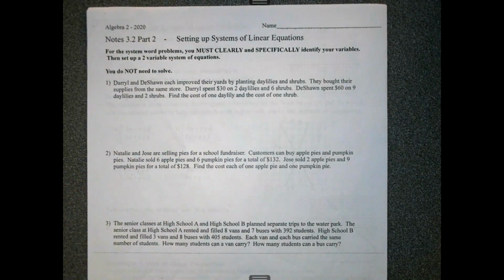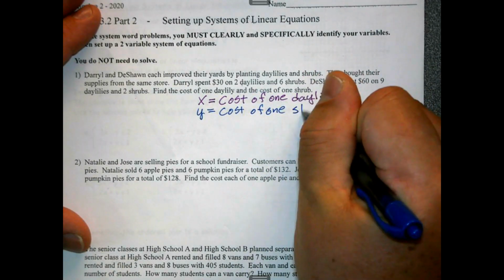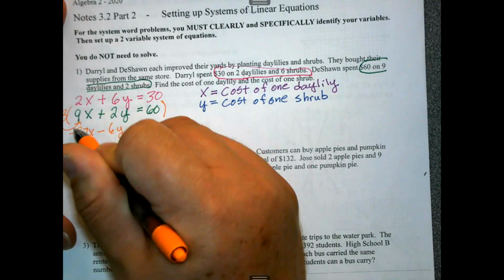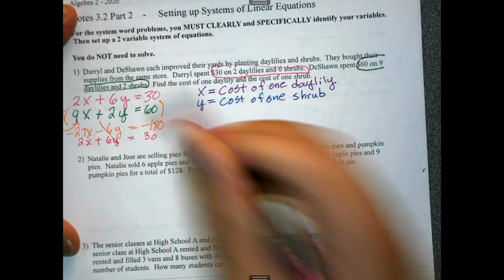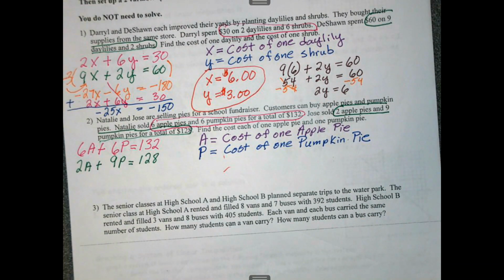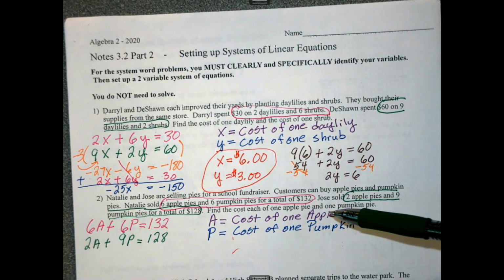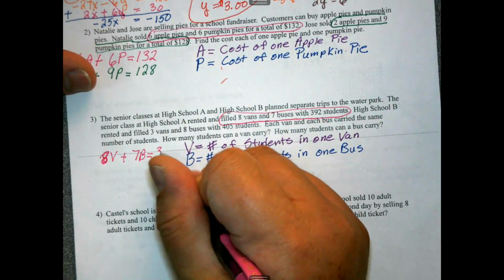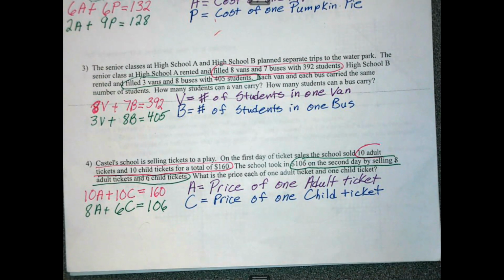3.2 Part 2 Notes - Word Problems - Systems of Equations - 3rd Hour - Sep 22, 2021